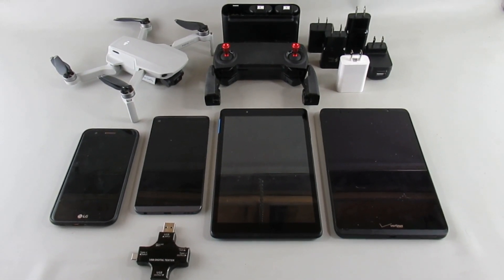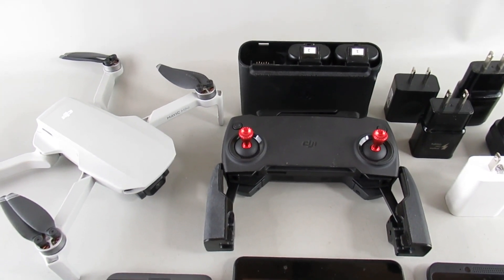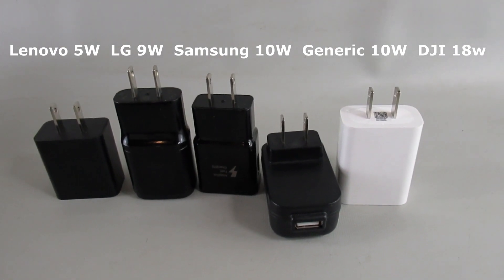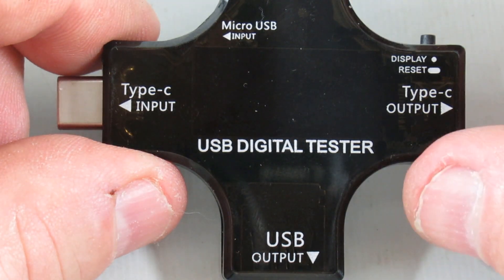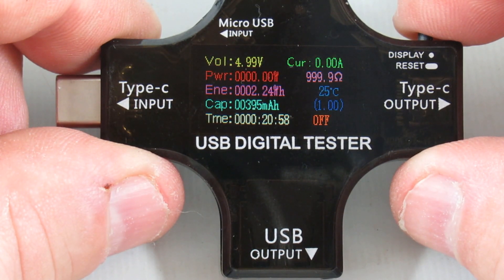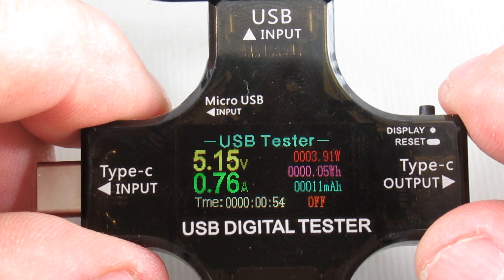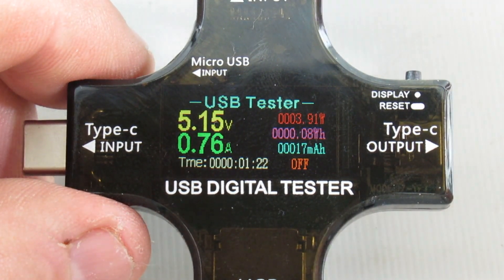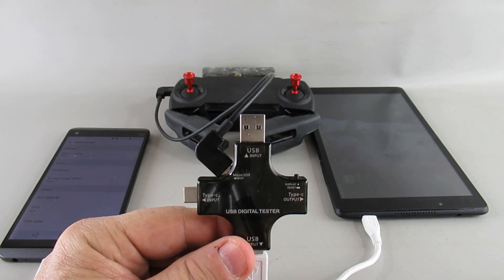Mavic Mini | USB Battery Charging Tests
Here are the results of tests I ran to determine charging rates using various USB chargers.  Of most interest was the charging by the Mavic Mini controller (RC) when connected to an Andriod device.  Yes the RC does charge the device's battery when in use.